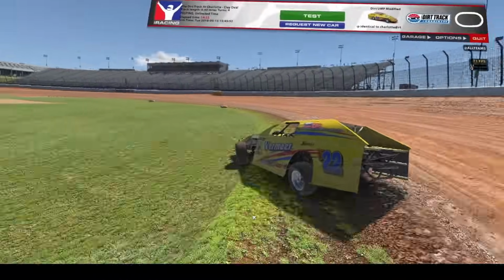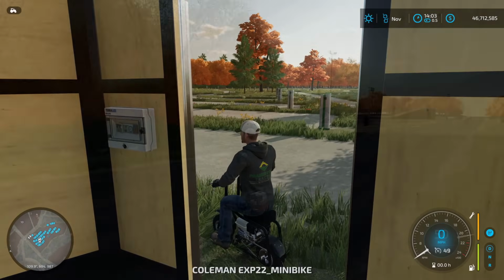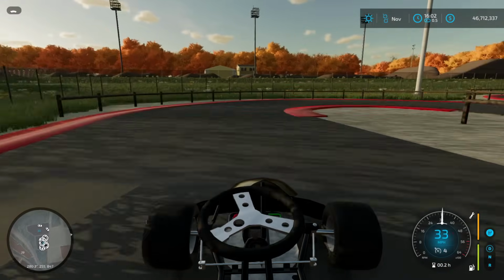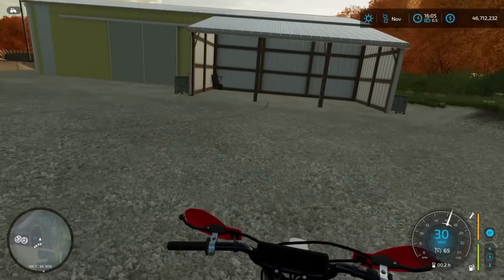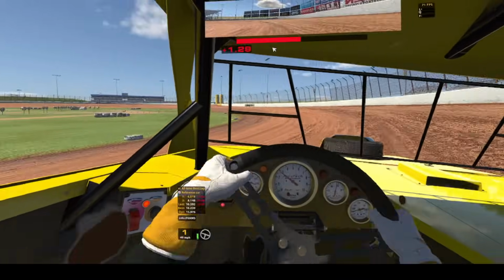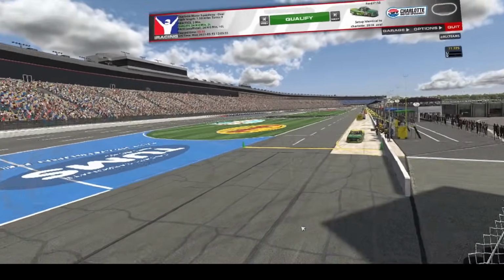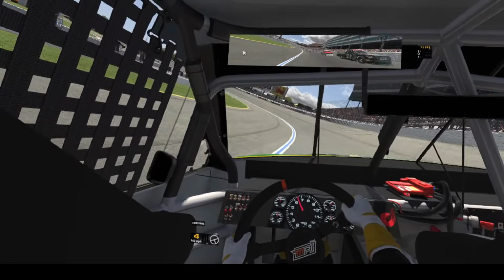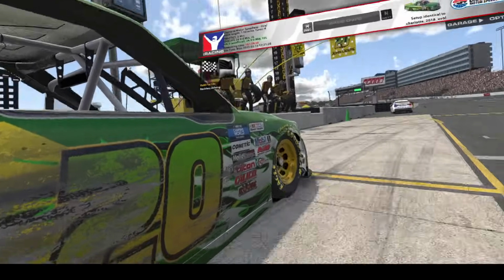ME AND THE BOYS HEAD TO NORTH CAROLINA!! (FS22 Homeowners)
It's cold I want to go home, but it's even colder there,. So what do I do? It's simple! Me and the crew Darrel, Corey, and Kevin all pack like sardines in the Rental and make our way over to Farmville North Carolina just outside of Concord where Charlotte Motor Speedway and the Dirt Track are located. Taking the UMP Modified with us to get those last few laps in before the season finally comes to a close, we luckily also met up with an old friend who let us run his John Deere Camping World F150 In one of the weekend exhibition matches!!